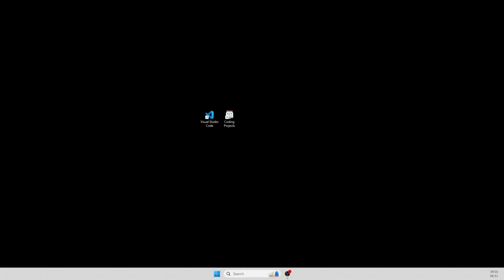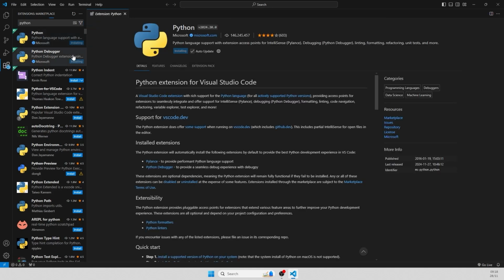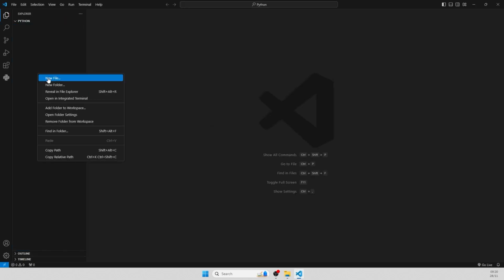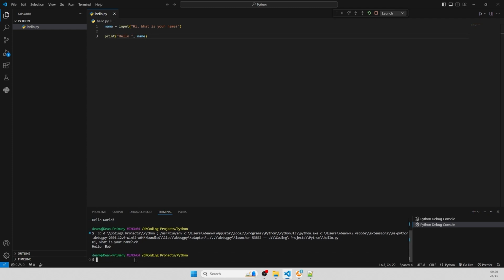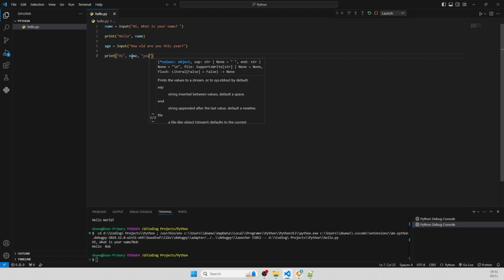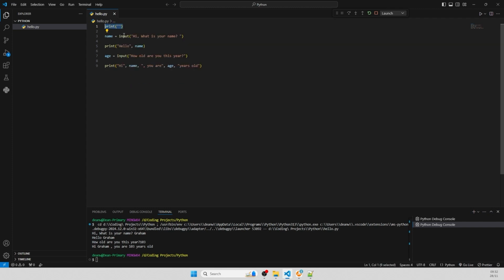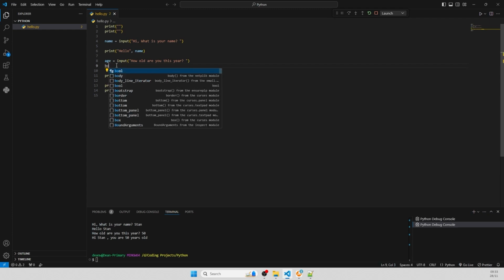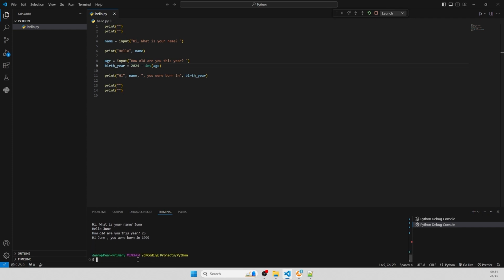Python Beginner, Variables, User Input & Calculations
Dive into Python and create your first program. Creating variables, getting user input and storing it, and calculating birth year from age.